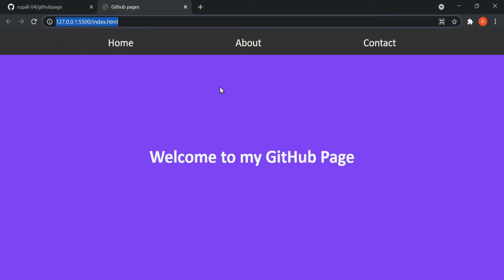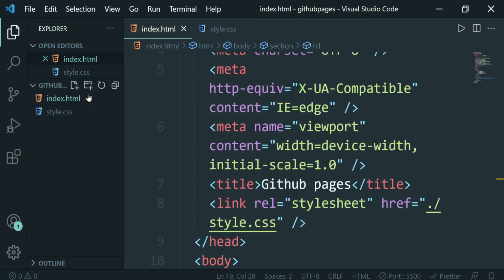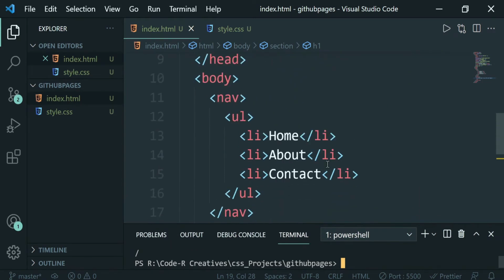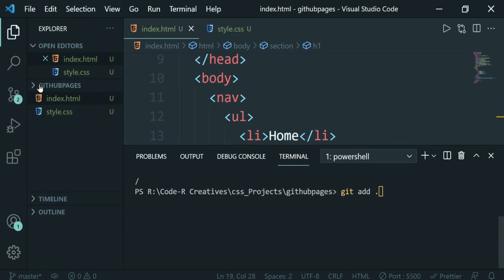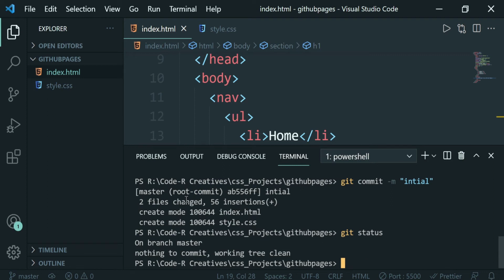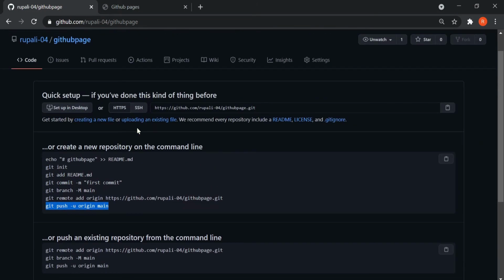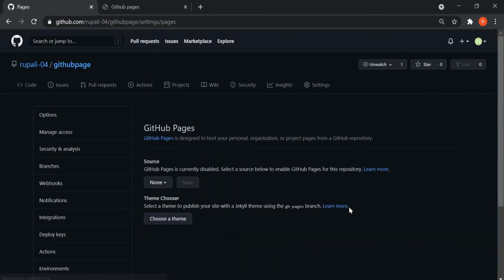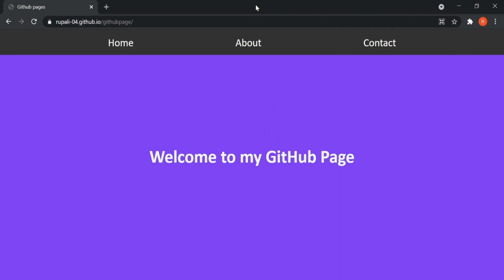How to HOST WEBSITE 🤩 For FREE 🤯 || GitHub Pages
In this Video we will be pushing our pre-made web page on Github and than with the help of GitHub Pages we will be hosting our Web Page for FREE.

𝙁𝙤𝙡𝙡𝙤𝙬 𝙈𝙚 👀